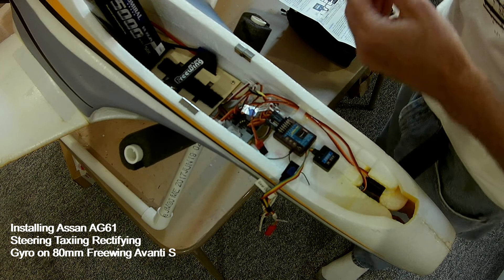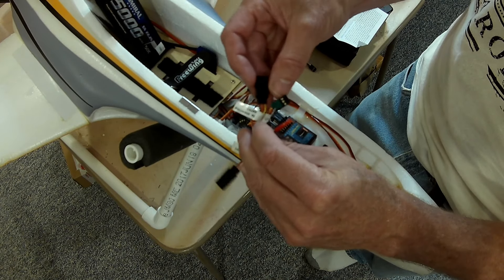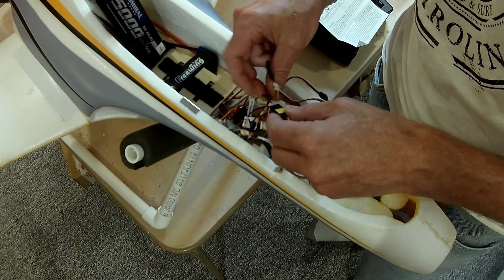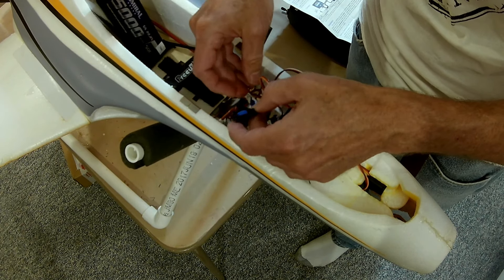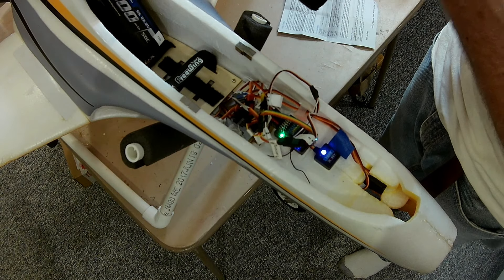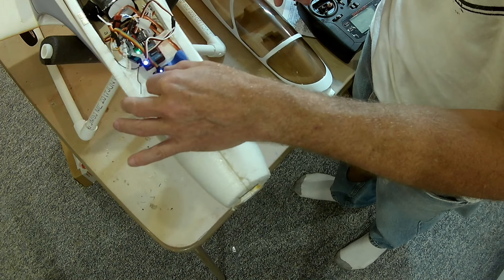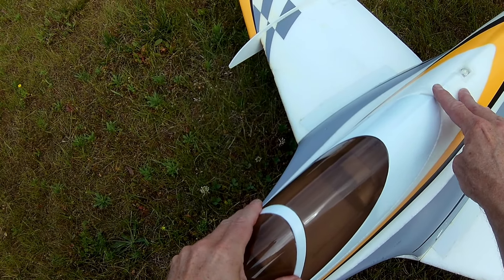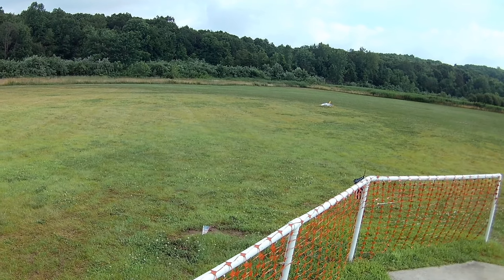Install and Review of Assan AG61 Steering Gyro for nose wheels on RC airplanes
This is an install and review of the Assan AG61 Model Taxiing Rectifying Gyro (aka front steering wheel  gyro) used on the steerable nose wheel of RC airplanes, particularly EDF jets or any such plane that requires a long distance to take off. It keeps the front wheel pointing in the desired direction and the plane travelling straight and true down the runway. I installed it on the 80mm Freewing Avanti S EDF jet, but it can be used on any plane with a steerable nose wheel. I purchased at:
I include 2' before' takeoffs from my archives without the gyro and two takeoffs with the recently installed gyro as well as a landing.
I thought it was worth every penny. (I paid for it; this isn't a sponsored video.)
Thanks
EXCLUSIVE $AVINGS FOR $UBSCRIBERS and VIEWERS
SAVE 5-10% on FMS planes
SAVE $10 on purchases greater than $100.00
Some exclusions may apply to brand new items but try both.